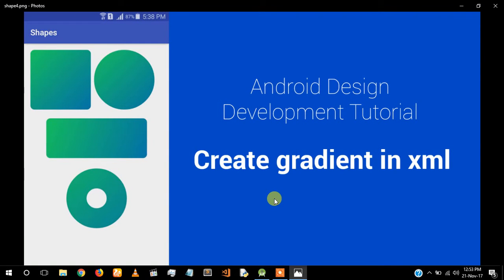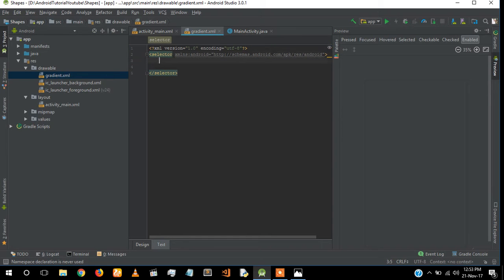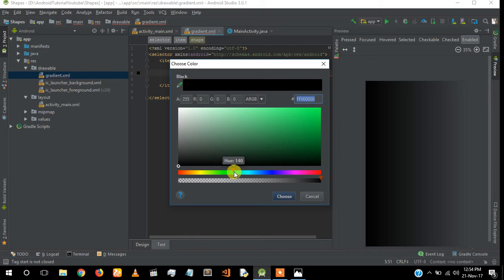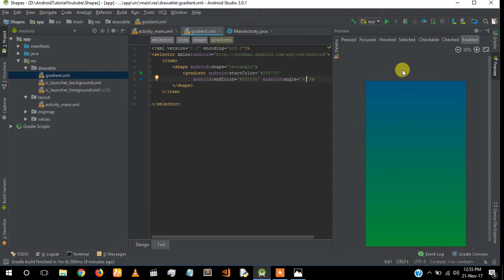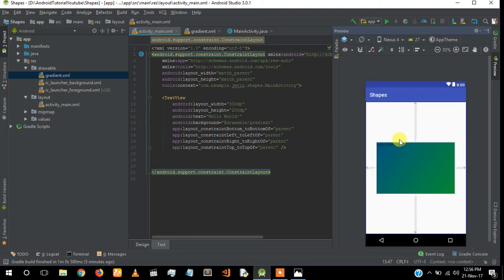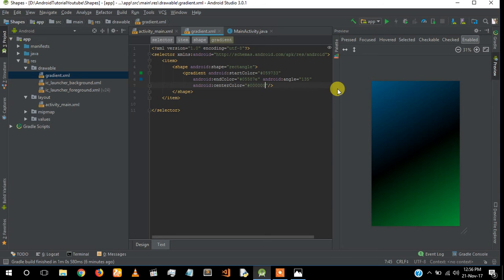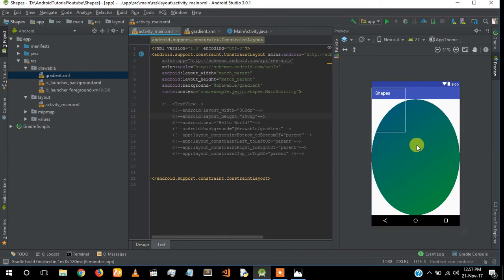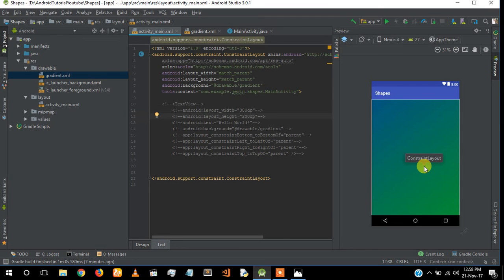Create gradient in XML - Android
Create gradient, and apply it to your layout. Also give gradient to shapes in drawable, and apply it as background to views.